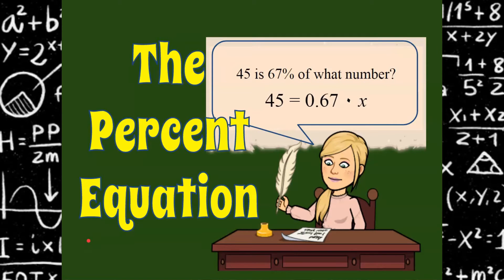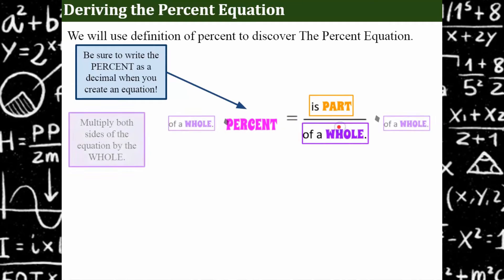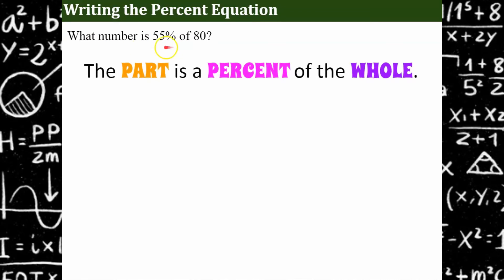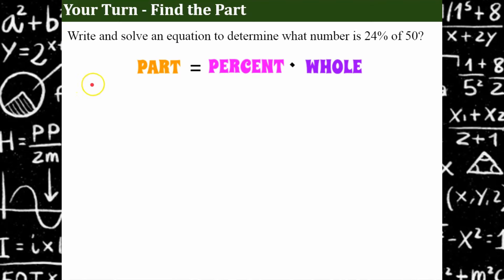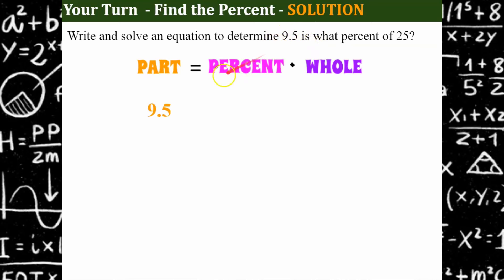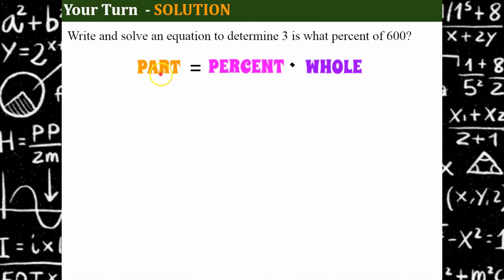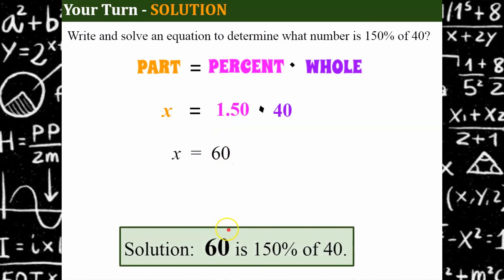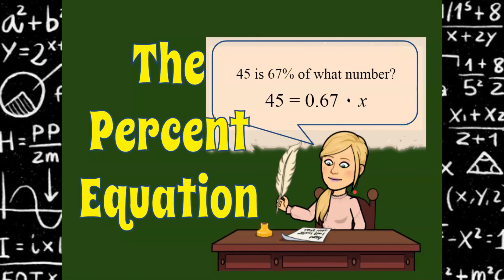The Percent Equation (Find Parts, Wholes & Percents) Video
In this video lesson, students will learn what the percent equation is and how it came to be.  I will derive the percent equation from the percent proportion to build understanding rather than provide a formula.  I model how to use the percent equation to find percents, parts and wholes.  Exemplar problems are modeled and student practice is embedded in the lesson.

CCSS.MATH.CONTENT.7.RP.A.3
Use proportional relationships to solve multistep ratio and percent problems.
Solve real-life and mathematical problems using numerical and algebraic expressions and equations.
CCSS.MATH.CONTENT.7.EE.B.3
Solve multi-step real-life and mathematical problems posed with positive and negative rational numbers in any form (whole numbers, fractions, and decimals), using tools strategically. Apply properties of operations to calculate with numbers in any form; convert between forms as appropriate; and assess the reasonableness of answers using mental computation and estimation strategies.